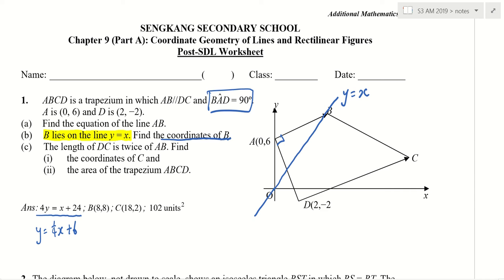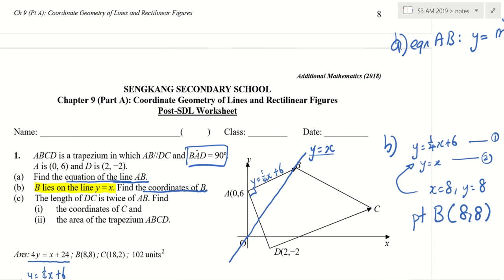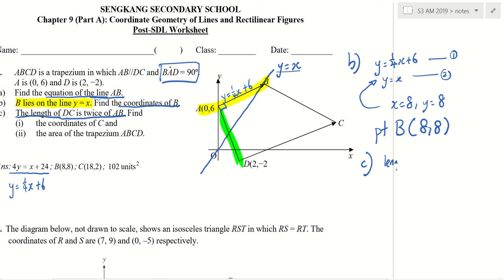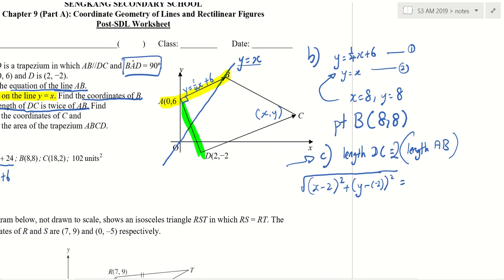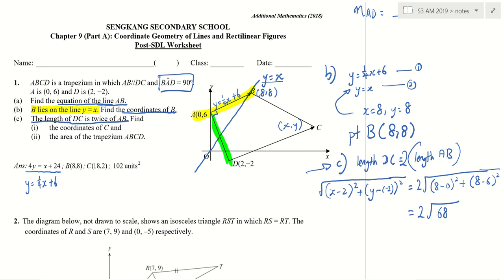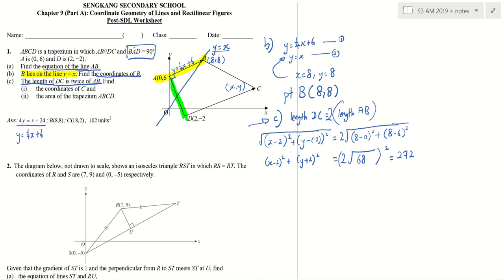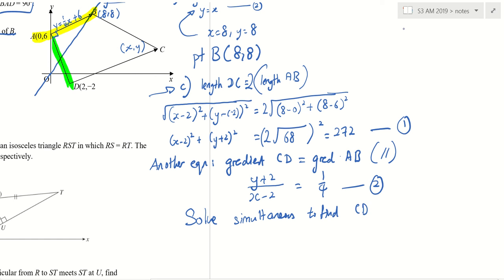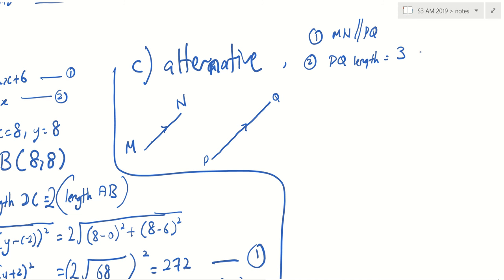AM coordinate geometry SDL Q1